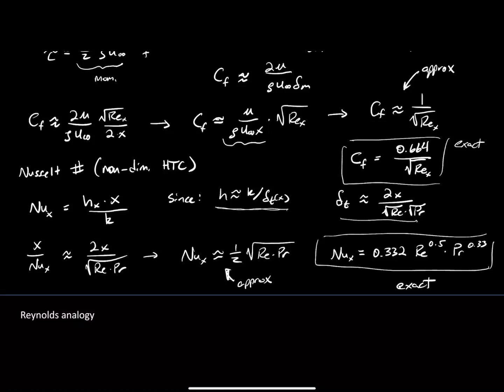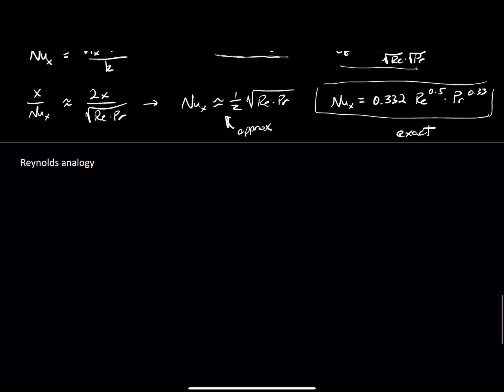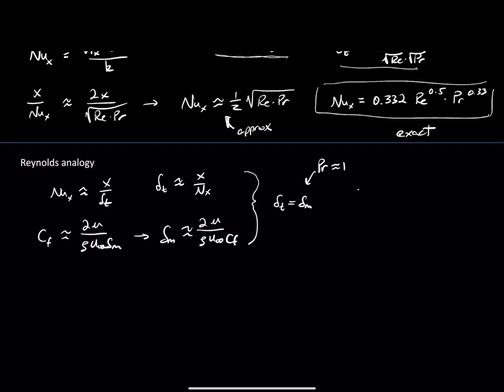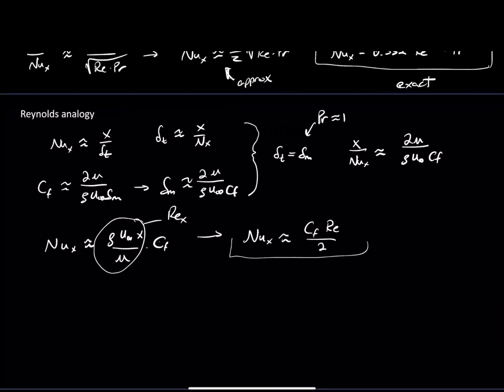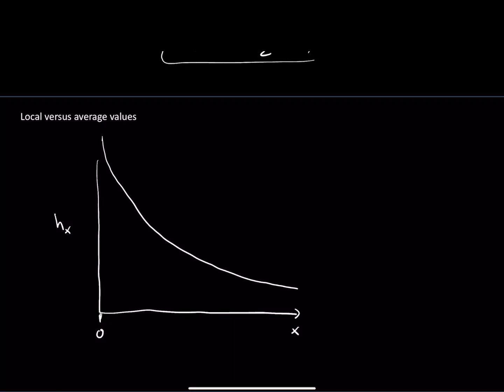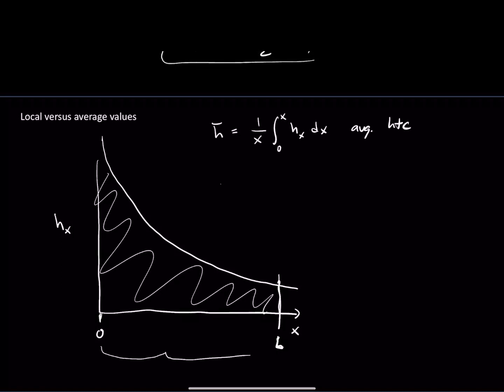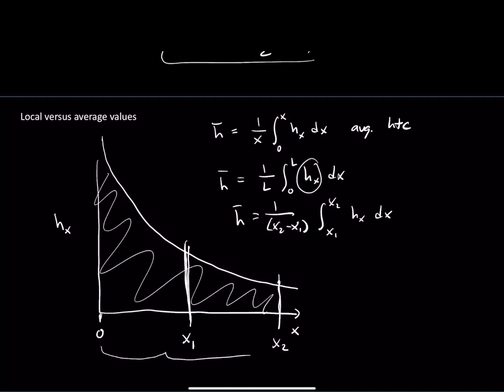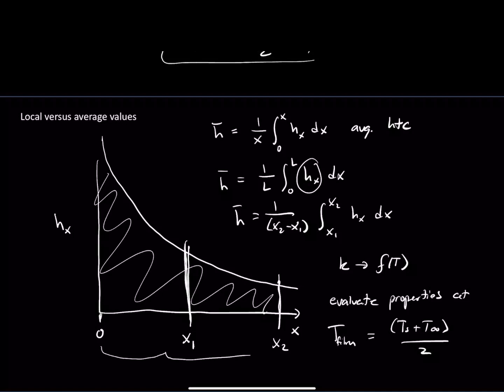ME364 (F23): Lecture 12.4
The Reynolds analogy for relating heat transfer to shear stress; computing the average heat transfer coefficient or shear stress from the local value.